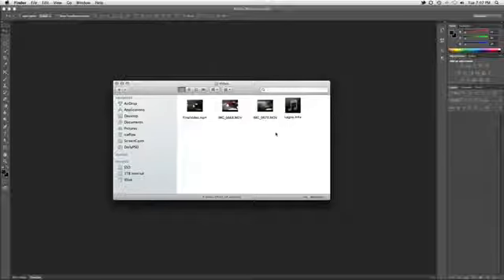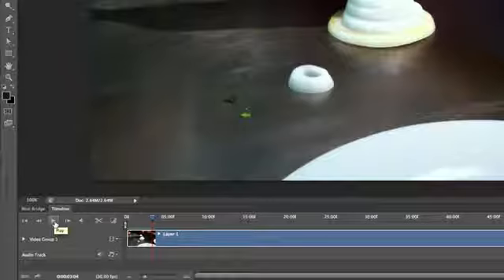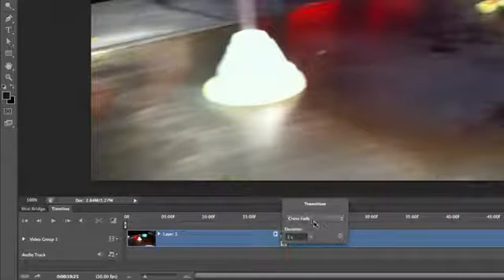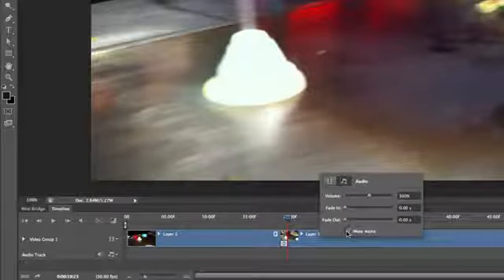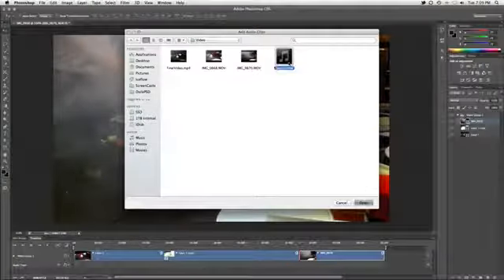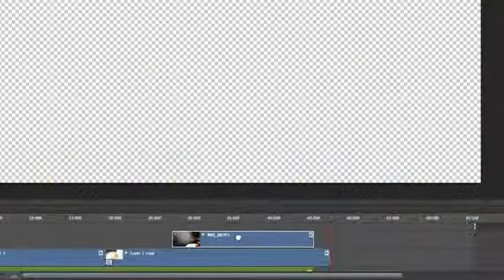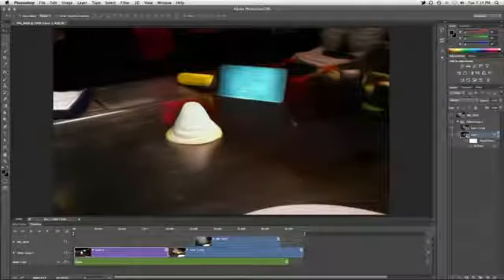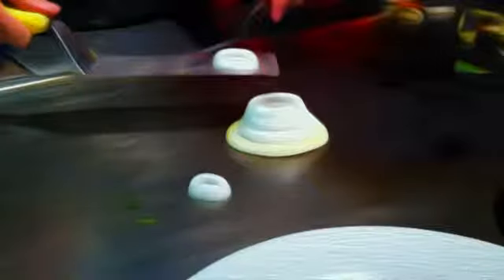Photoshop CS6 Video Editing